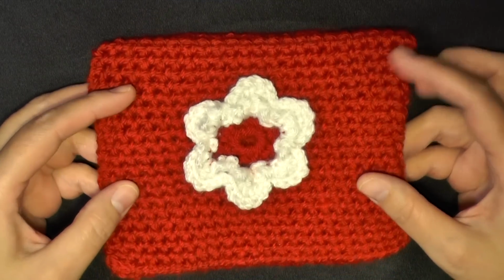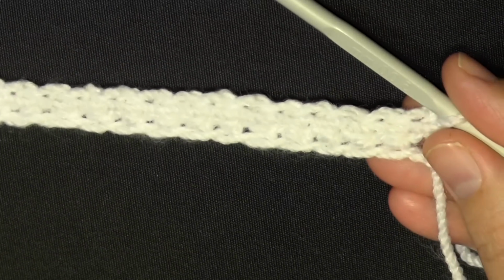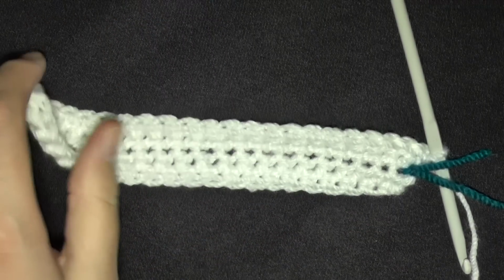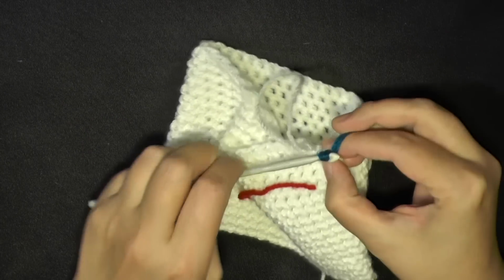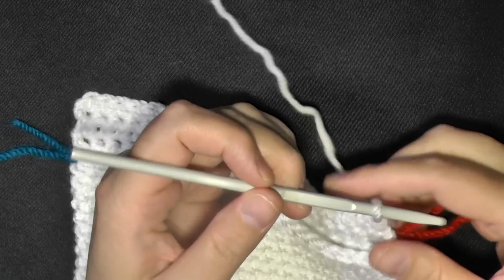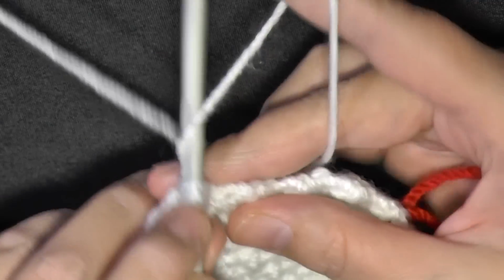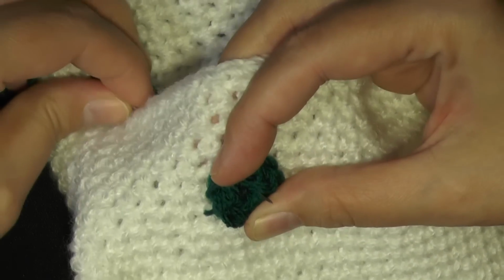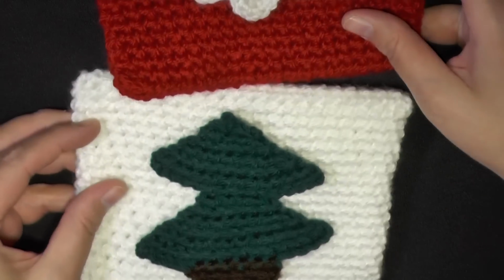Crochet Envelope - Left Handed Crochet Tutorial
Crochet tutorial that teaches you how to make a Crocheted envelope. Great crochet project for Christmas, Valentine or Birthdays. The tutorial shows you how you can make the envelope to fit any size card.

Be sure to SIGN UP please for my weekly Email! I'll keep you updated on what's new from me.